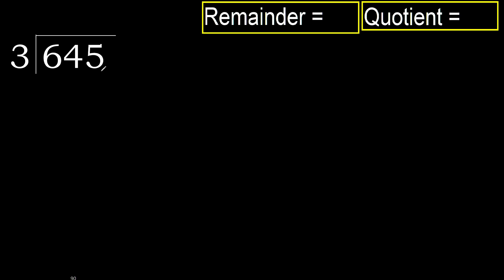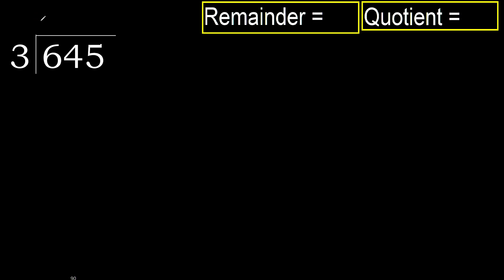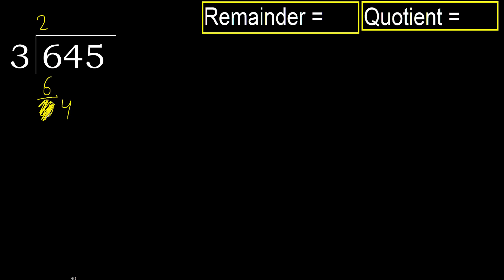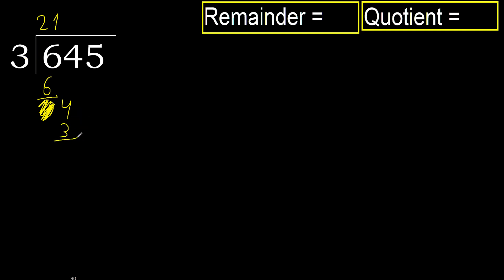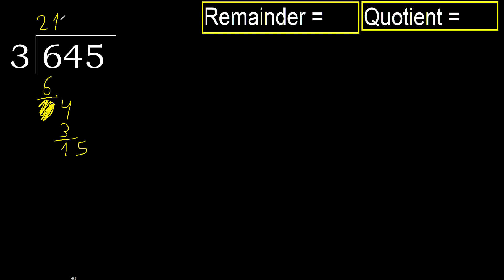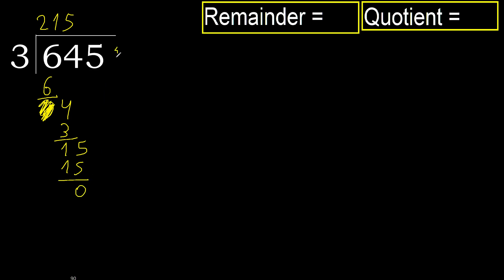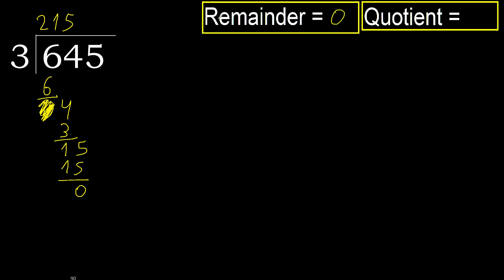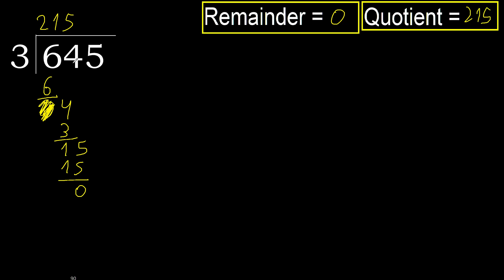Divide 645 by 3 , remainder . Division with 1 Digit Divisors . How to do